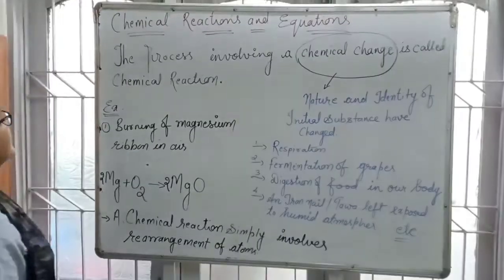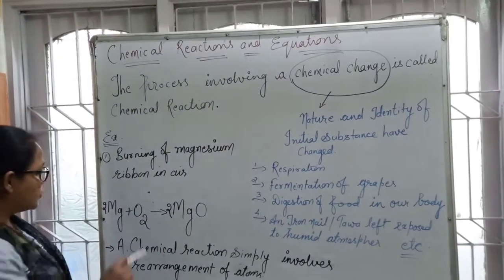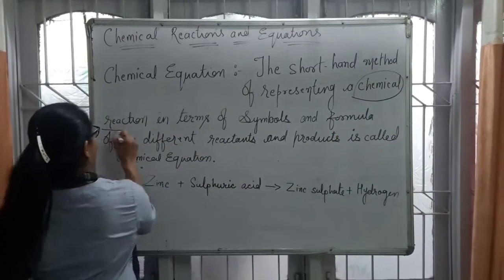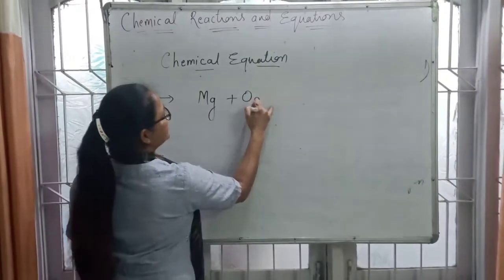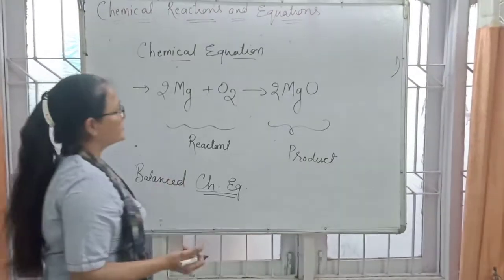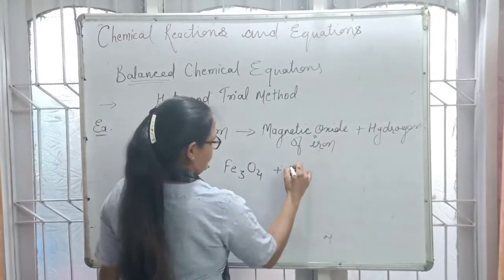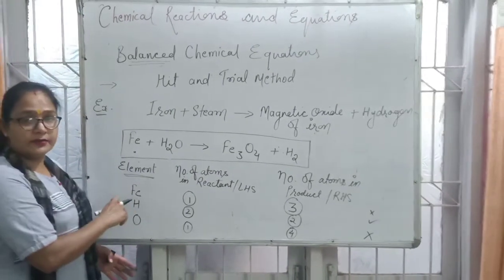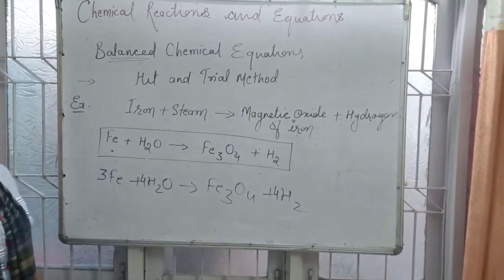Chemical reaction and equation part-2 class 10th